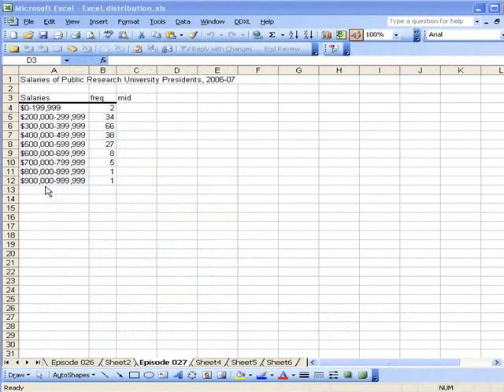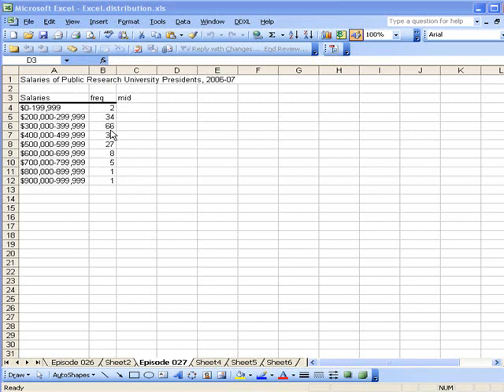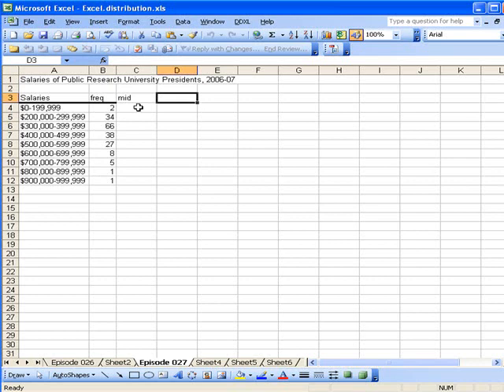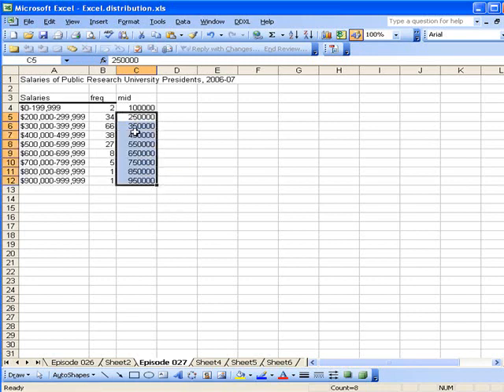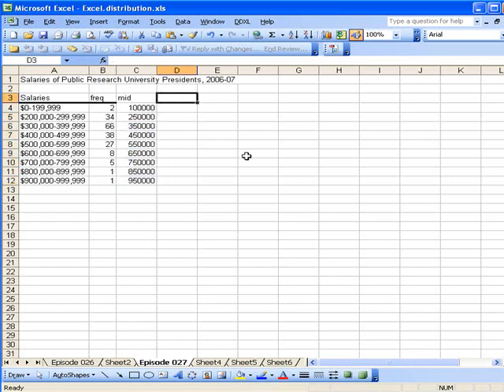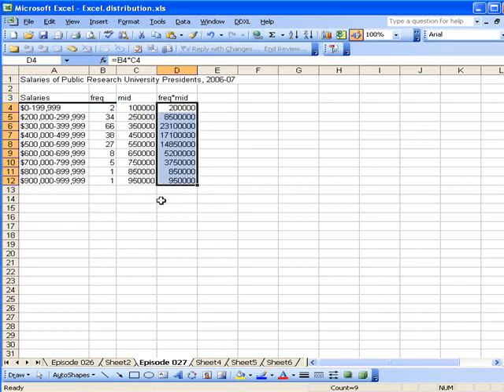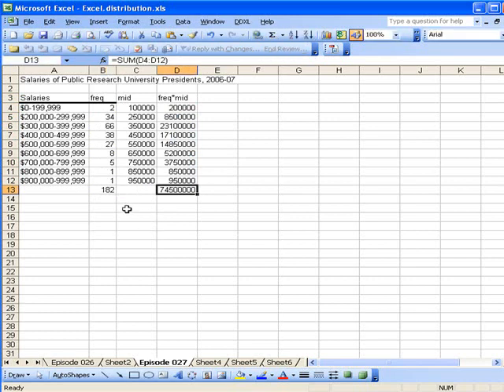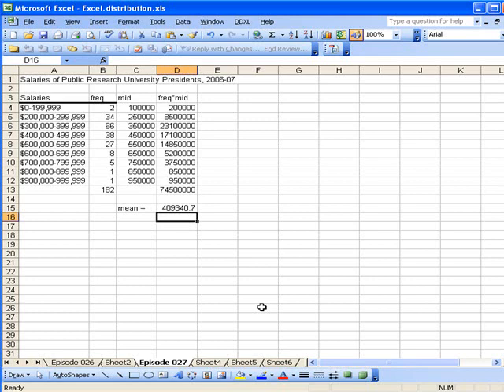Calculating the mean of grouped data using Excel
Excel used to find the mean of data in a grouped distribution